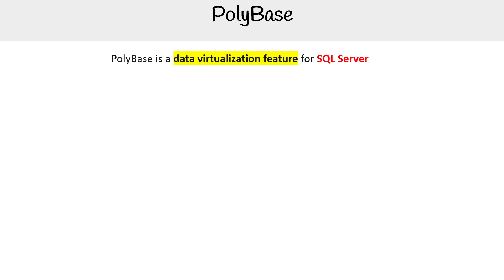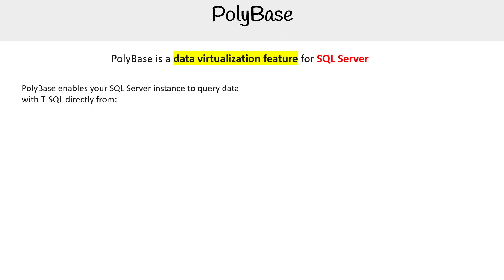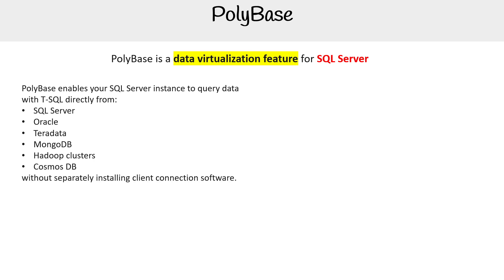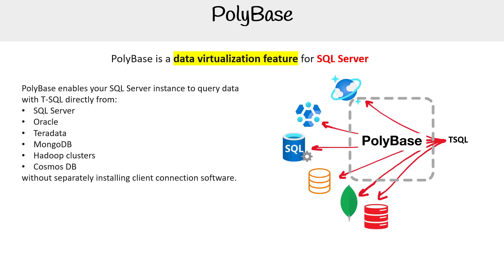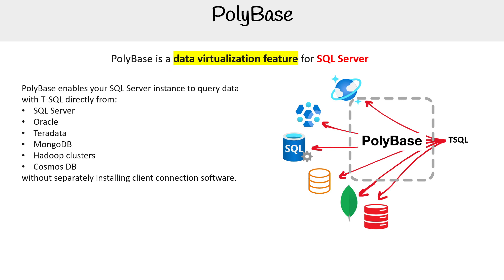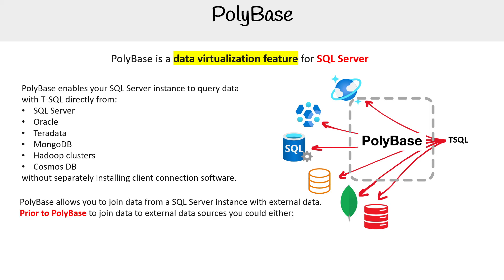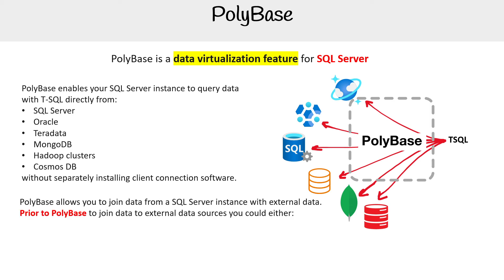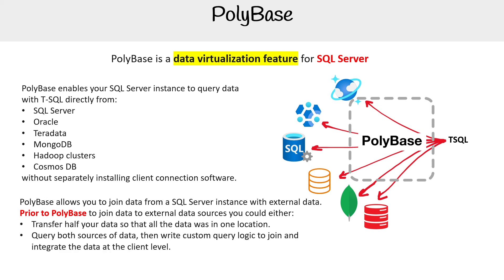DP 900 — Polybase